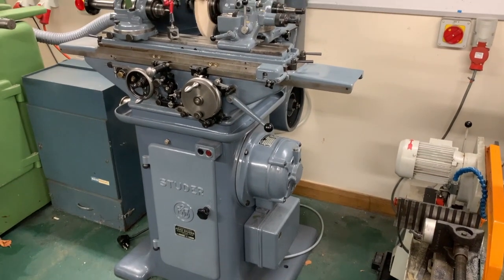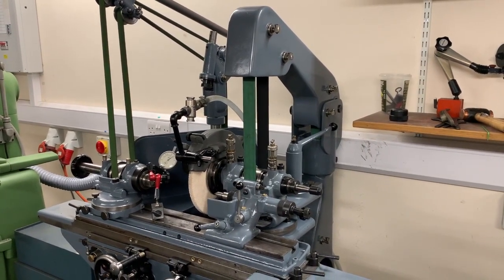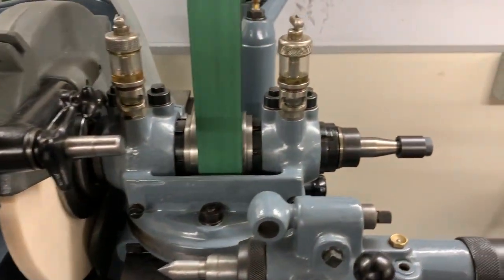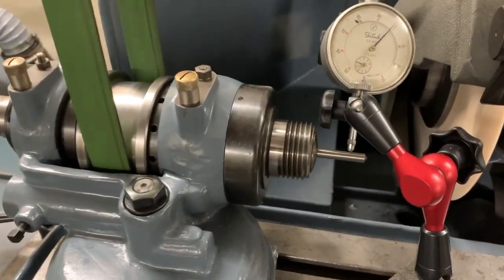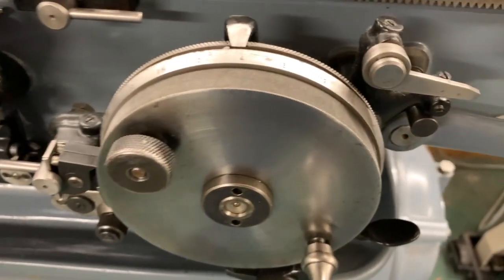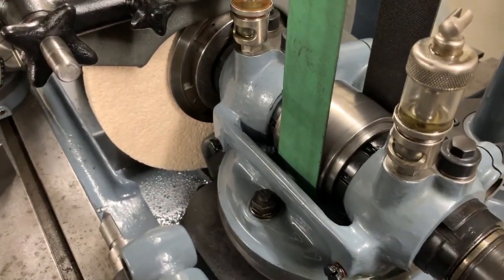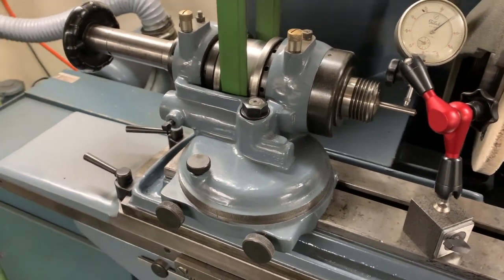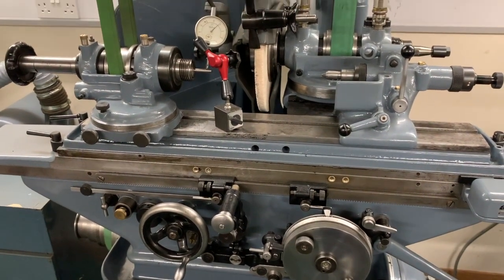Studer OB Cylindrical Grinder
Studer OB cylindrical grinder for sale on behalf of a customer at Anglo-Swiss Tools